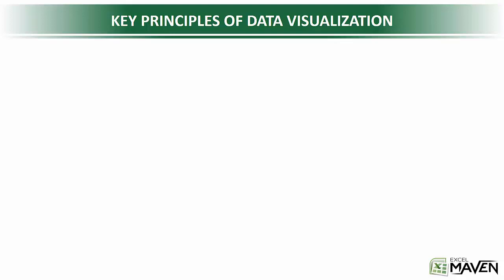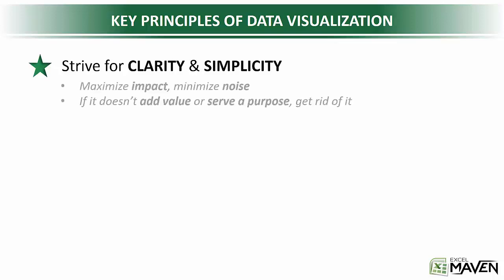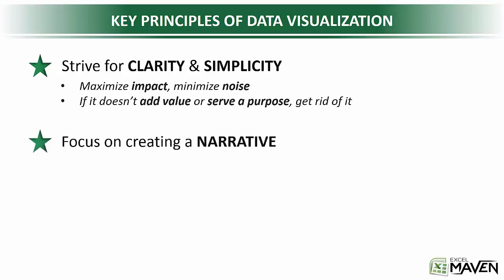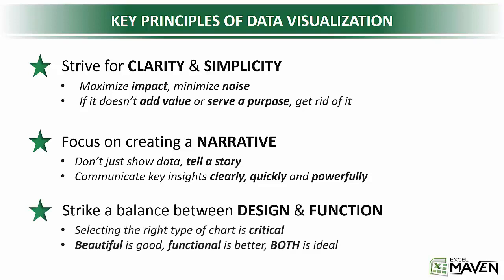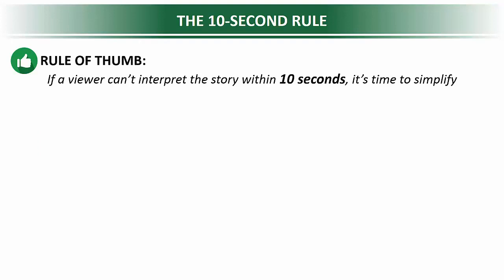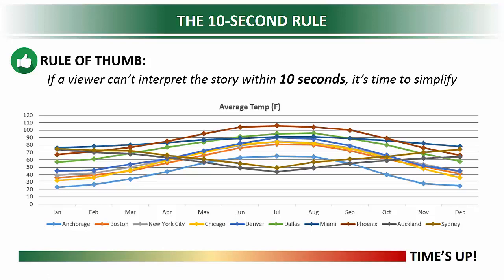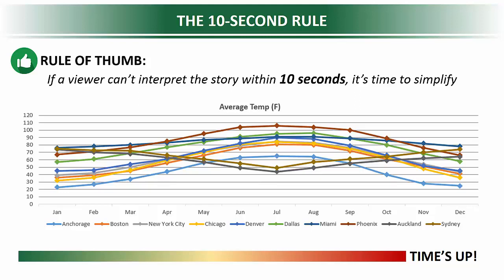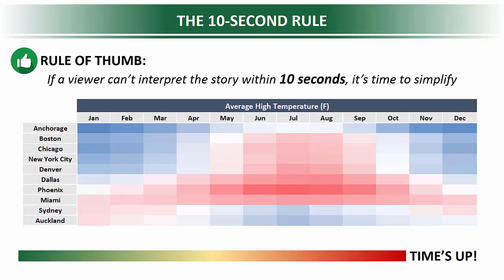Key Data Viz Principles & The 10-Second Rule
Microsoft Excel - Data Visualization, Excel Charts & Graphs
Master 20+ Excel charts & graphs in Microsoft Excel 2016 with hands-on demos from a best-selling Excel instructor